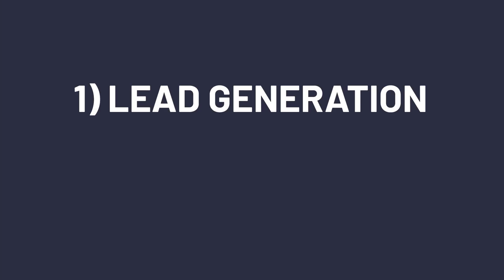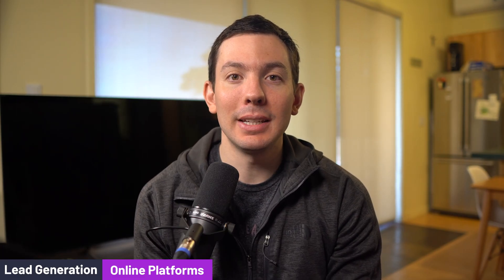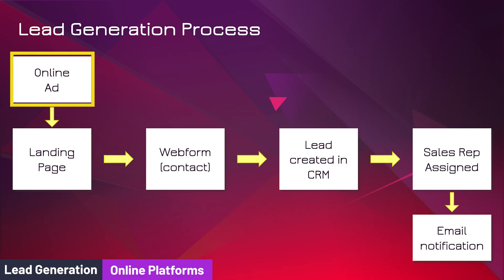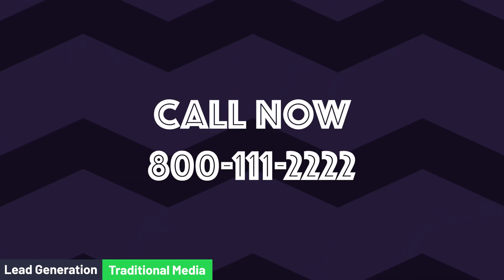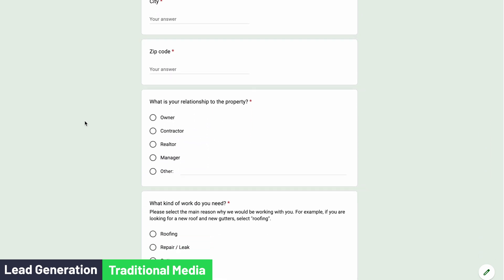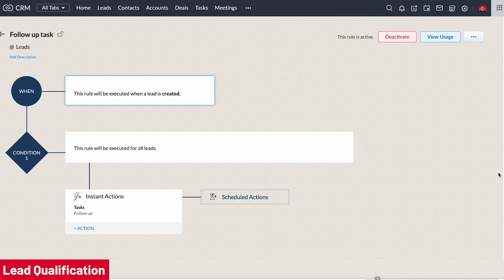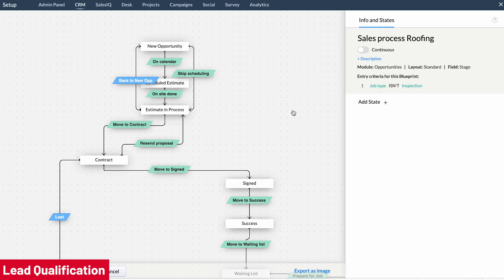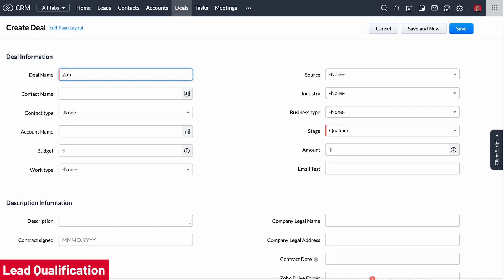How to automate your lead generation process with a CRM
In this video we are going to explore how to automate your lead cycle, from generation to qualification. I'm a software consultant, so in the last few years I've helped several companies to plan and automate their lead gen process, and today I'm going to share some ideas of how to design it and automate it. So, with these tips you can either create a lead gen process from scratch or just apply some of the tips I'm going to give to your current process.